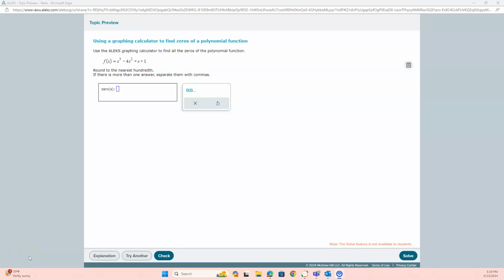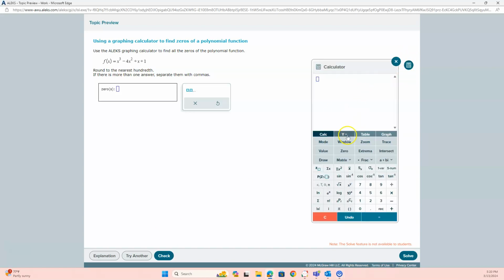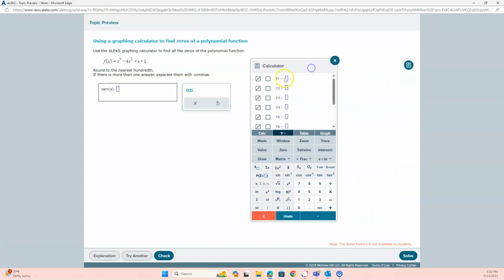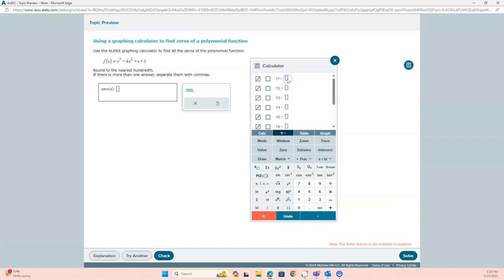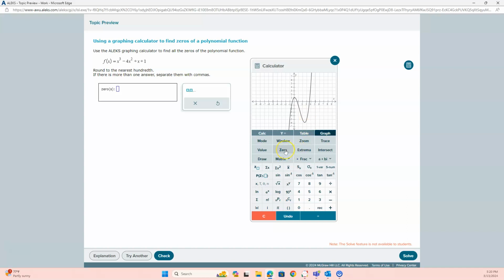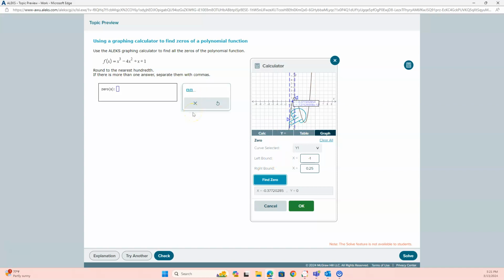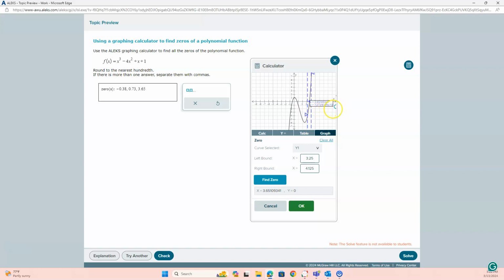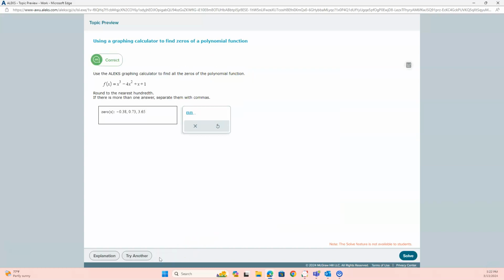Using a graphing calculator to find zeros of a polynomial function